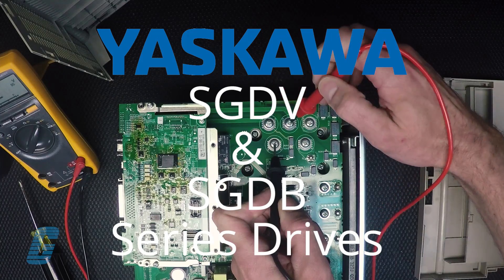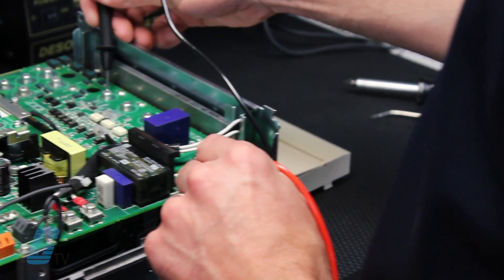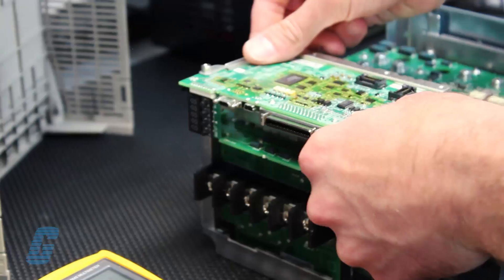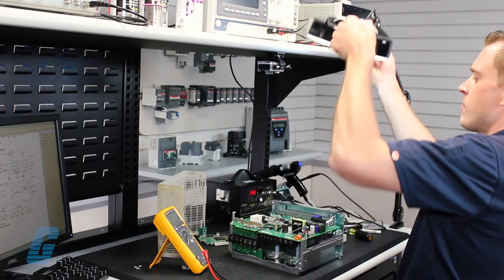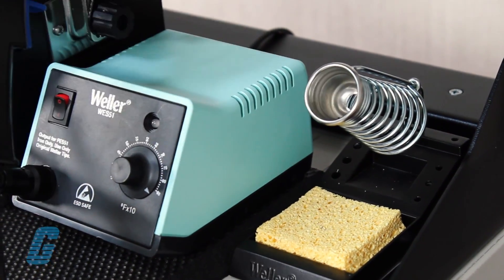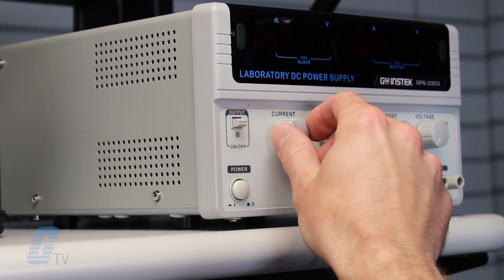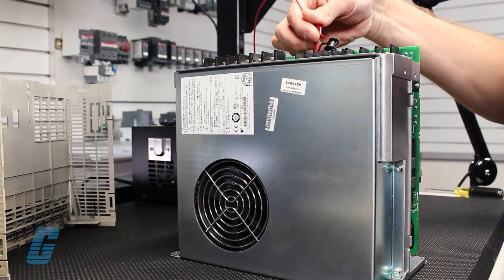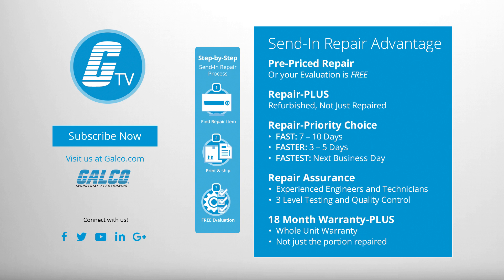Galco Send-In Repair Capabilities: Yaskawa SGDV and SGDB series drives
18-Month 'Bumper-to-Bumper' Warranty -- The entire unit you send to us for service is covered under warranty, not just the portion repaired.